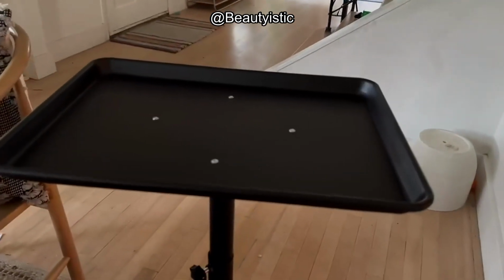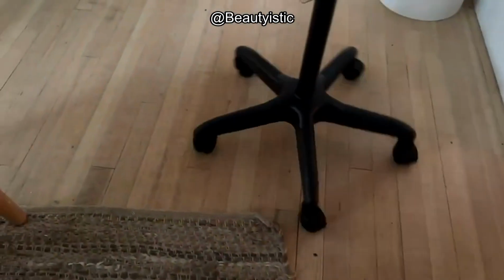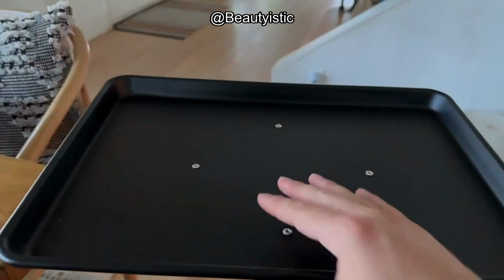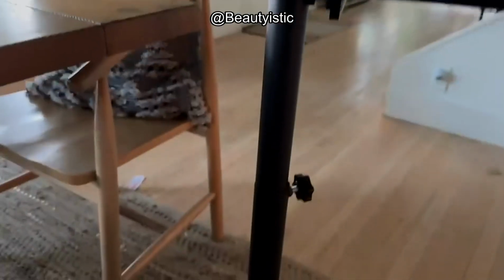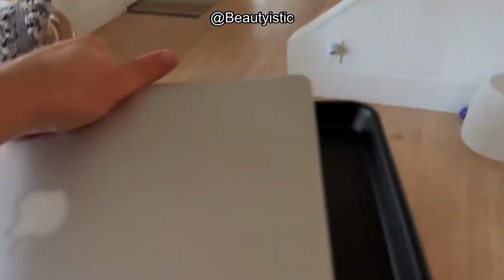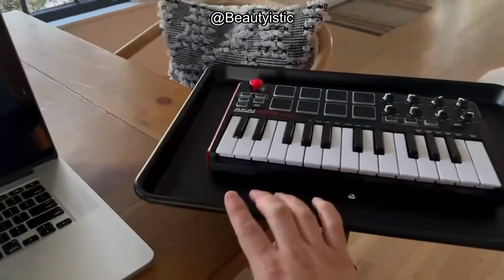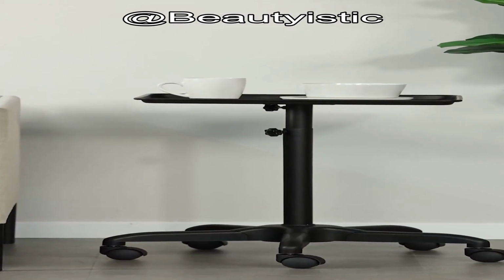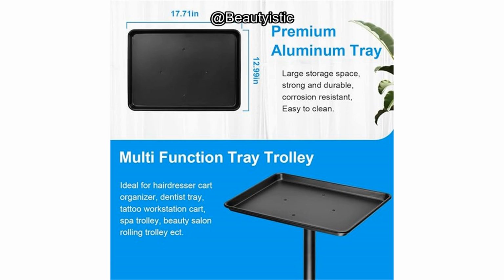Salon Tray Cart Review: Is This Adjustable Height Rolling Trolley Worth the Investment?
Salon Tray Cart Premium Aluminum Tattoo Tray Rolling Trolley Adjustable Height Storage Utility Cart for Clinic Spa Rolling Tray (Black)

In this video, we’re taking a closer look at the FLOLXNB Salon Tray Cart Premium Aluminum Tattoo Tray Rolling Trolley, a versatile and durable solution for professional workspaces such as salons, clinics, spas, and tattoo studios. If you're in need of an efficient and mobile storage solution for your tools and supplies, this cart might be just what you're looking for. We’ll go over its key features, performance, and how it stands up to other similar products on the market.

The FLOLXNB Salon Tray Cart is constructed from high-quality, food-grade aluminum alloy that’s resistant to corrosion, high temperatures, and easy to clean. Its large base plate (17.71 inches) offers incredible stability, reducing the risk of tipping during use. The adjustable height feature gives you flexibility, with a range from 27.5 inches to 43.3 inches, allowing for ergonomic use depending on your needs. Plus, the 360-degree rotating casters make it easy to move this cart around your workspace with minimal effort.

In this review, we’ll dive into how well the FLOLXNB Salon Tray Cart performs in real-world conditions. You'll get a breakdown of its pros and cons, as well as how it compares to other carts in the same category. We’ll also discuss whether it offers good value for money based on its quality, durability, and versatility. From its sturdy build to its ease of use and mobility, this product is designed with professionals in mind. If you’ve been searching for a salon trolley that’s both functional and easy to maintain, you won’t want to miss this detailed review.

By the end of the video, you’ll have all the information you need to decide if the FLOLXNB Salon Tray Cart is the right fit for your workspace. Whether you're a beauty professional, tattoo artist, or someone in need of a reliable storage solution, this cart has the potential to enhance your productivity and organization.